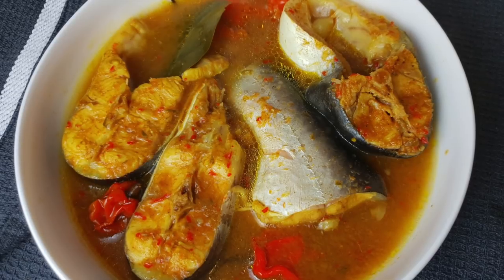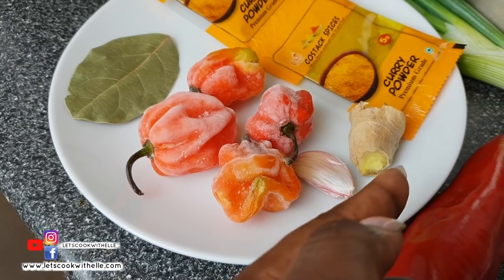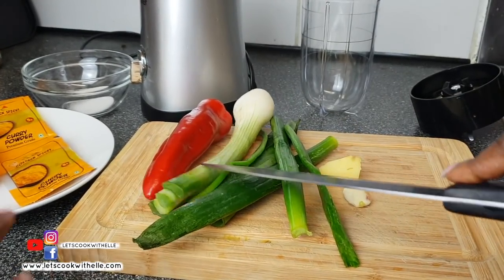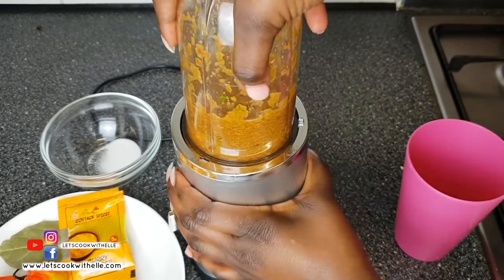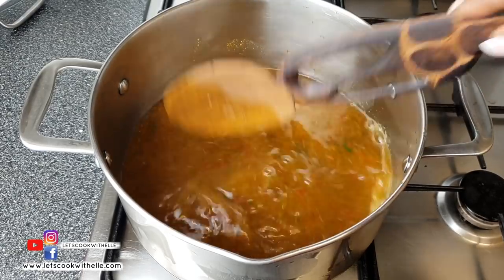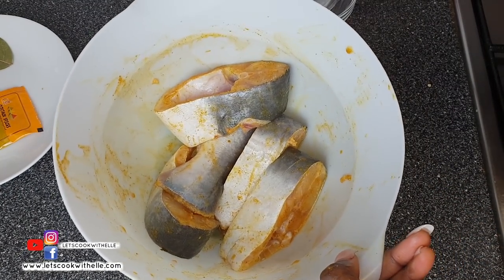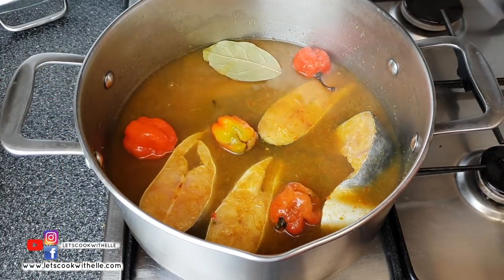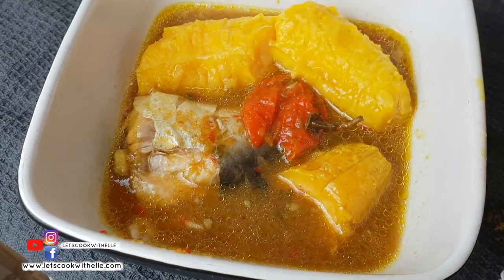FISH PEPPER SOUP RECIPE / Healing Soup For Cold & Flu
WATCH ON HD

Hey loves, welcome to my channel 😊 today I bring you this delicious fish pepper soup, perfect soup for sick days when you're coming up with a cold, great for weight loss and very refreshing. This is a must try! 😍 Thank you so much to Costack Spices for sponsoring this video ❤

I hope this recipe is helpful for you, if you like this video please don't forget to support by:

✅Giving it a thumb up
✅Comment let me know what you would like to serve this with or just say hi 😊
✅Share any of my recipes that you like to your social media, thank you ❤

INGREDIENTS

750 kg Malangwa fish
Costack Spices curry powder
Salt
1 big spring onion
1 Bay leave
Scotch bonnets (optional)
Non sweet pepper (can use bell pepper)
Galic
Ginger

Costack Spices. defining flavour, aroma and taste in all meals.

Coming to East Africa, South Africa and The USA soon...

Products also be bought in locations below:

1)Ades Cash and Carry Charlton and Thamesmead Branches London, UK
2)Jumbo UK Cash and Carry
4)AbiGlobal Barking and Silvertown Branches, London UK
5)Kumasi Market, 74 Peckham High Street
6)Hunters Butchers, Unit 3, Lyon Business Park, Barking, London UK

Enjoy cooking 😊

The blender that I use